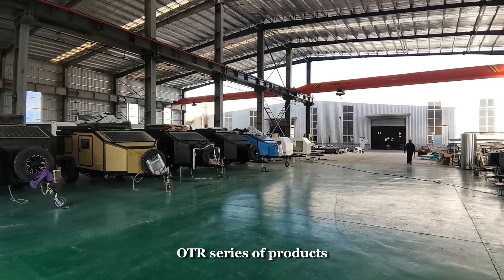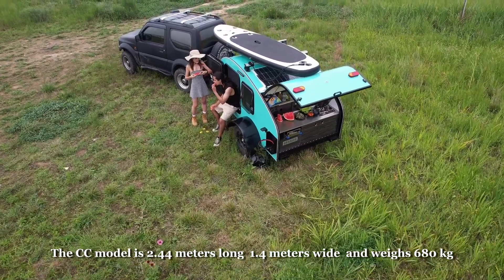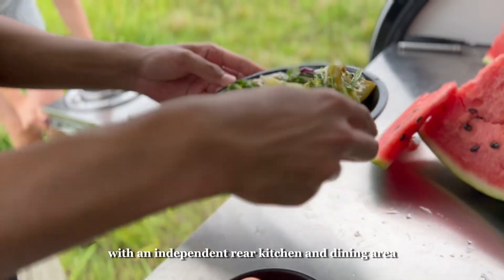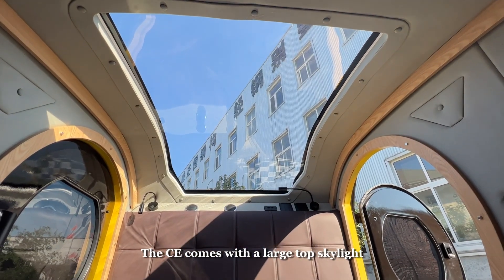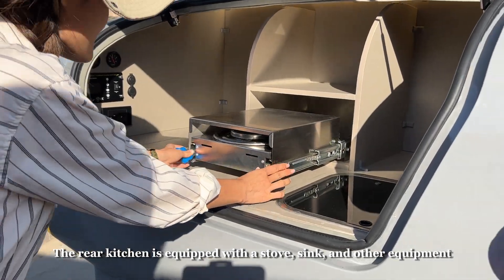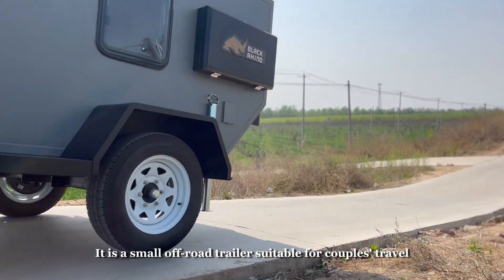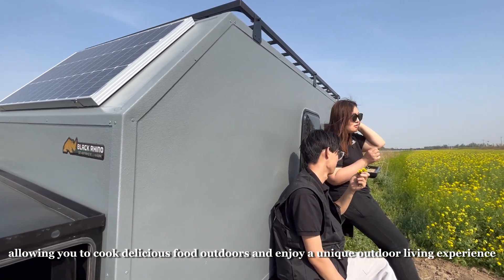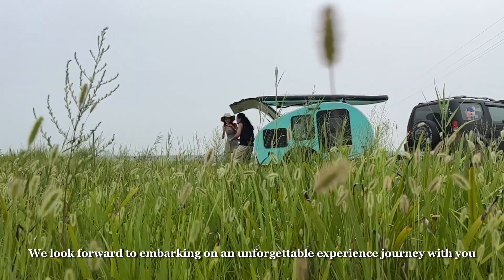Full introduction of OTR light-weight camper trailers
Welcome to our YouTube video where we take you on an exciting journey through the world of OTR Camper Trailers, showcasing their remarkable lineup of compact and lightweight camper trailers. OTR Camper Trailer Company has a range of innovative and adventure-ready trailers, including the JR Black Rhino, Comma, and Base Camp 3B, each offering unique features for outdoor enthusiasts.

JR Black Rhino: The Agile Off-Road Trailer
Step into the realm of off-road exploration with the JR Black Rhino camper trailer. Designed for adventurous souls seeking to conquer rugged terrains, the JR Black Rhino is a small yet mighty off-road trailer. With its compact build, it effortlessly navigates through challenging landscapes, ensuring you can go wherever the journey calls. Equipped with all-terrain tires and rugged suspension, the JR Black Rhino is the ideal companion for your wilderness escapades.

Comma: The Lightweight Teardrop for Road Trips
Next up is the Comma, a sleek and lightweight teardrop camper trailer built for those who crave the freedom of the open road. Perfectly designed to tow smoothly behind your vehicle, the Comma offers a cozy interior space to unwind after long days of exploration. Embrace the convenience of its cleverly designed amenities, making your road trips an absolute pleasure. Whether you're exploring scenic highways or camping at your favorite spots, the Comma ensures you have a comfortable and hassle-free journey.

Base Camp 3B: The Portable Rooftop Tent Trailer
Finally, we introduce you to the Base Camp 3B, a small yet highly efficient rooftop tent trailer, perfect for adventurers seeking versatility and mobility. This innovative camper trailer effortlessly attaches to the roof of your vehicle, saving valuable space and offering a quick setup wherever your journey takes you. Explore picturesque campsites, embrace stargazing, and create memories that will last a lifetime with the Base Camp 3B.

At OTR Camper Trailers, we pride ourselves on providing top-tier camping experiences with a touch of innovation and practicality. Whether you're an off-road enthusiast, a road trip lover, or an adventurer who values flexibility, our JR Black Rhino, Comma, and Base Camp 3B trailers have something special to offer.

Join us in this YouTube video as we showcase the key features, unique benefits, and memorable experiences that OTR Camper Trailers bring to every outdoor enthusiast.